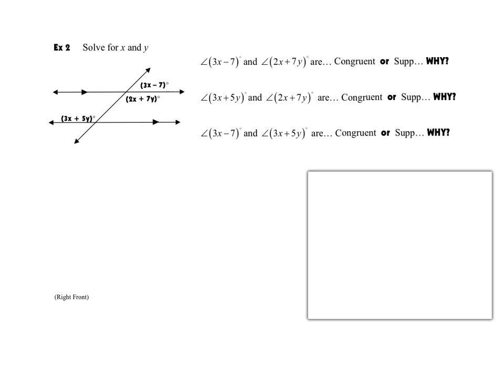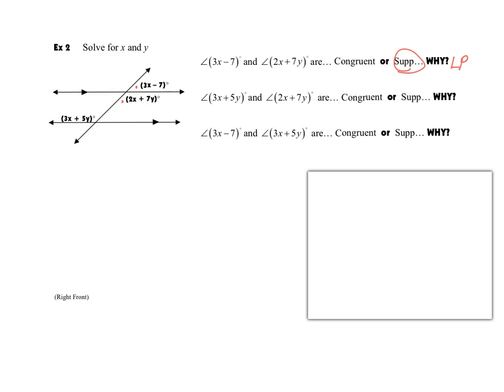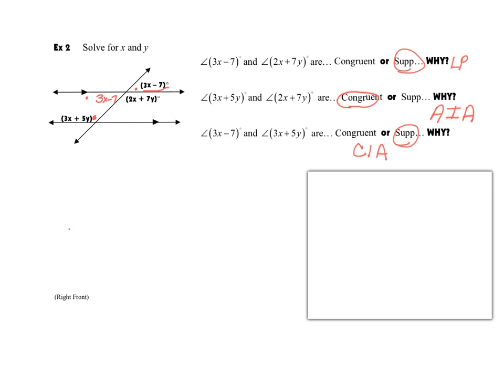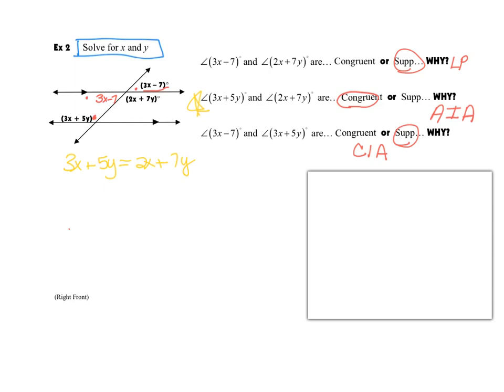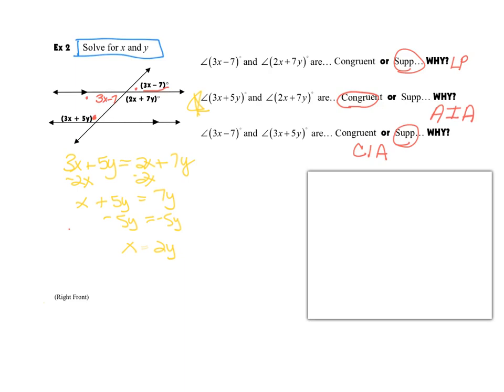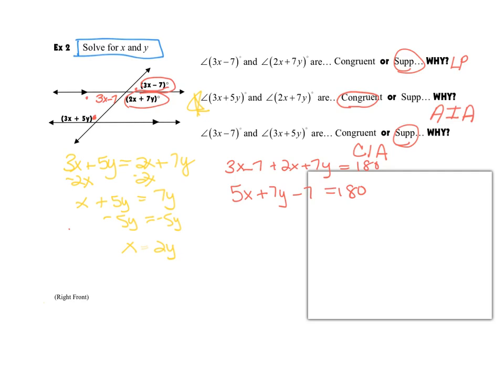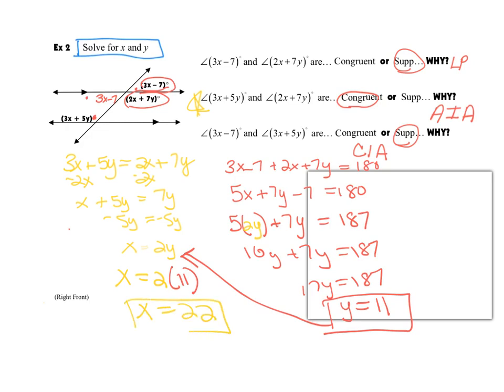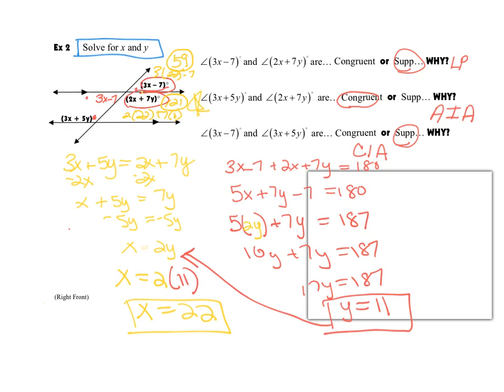Ch 3 GREEN Foldable ex3